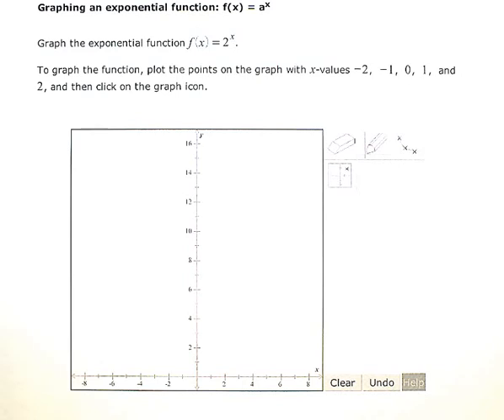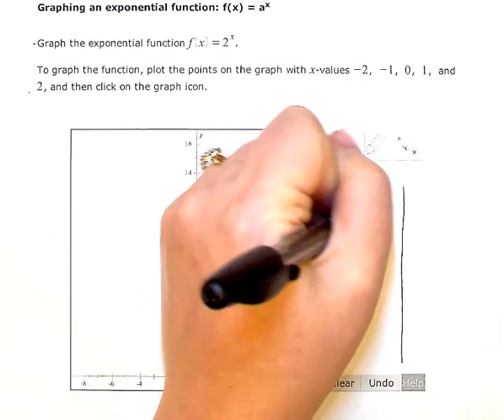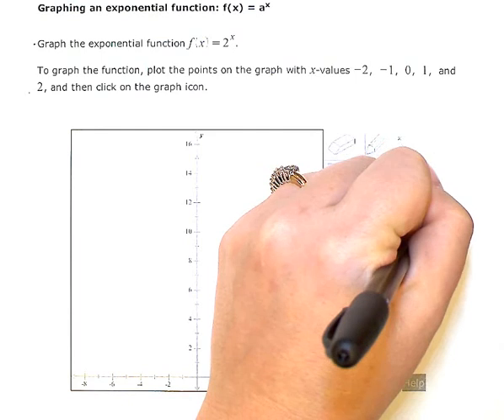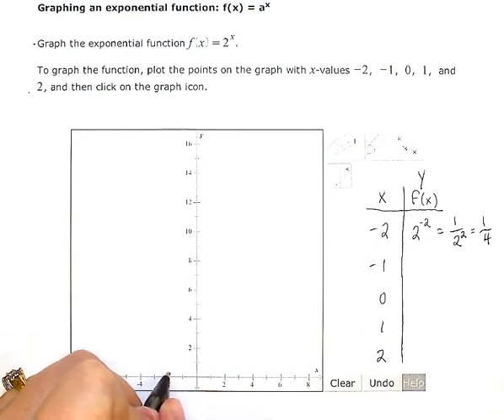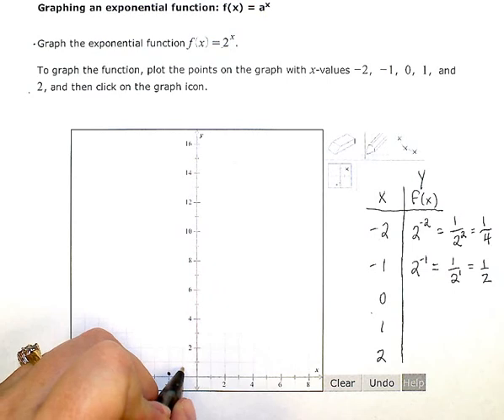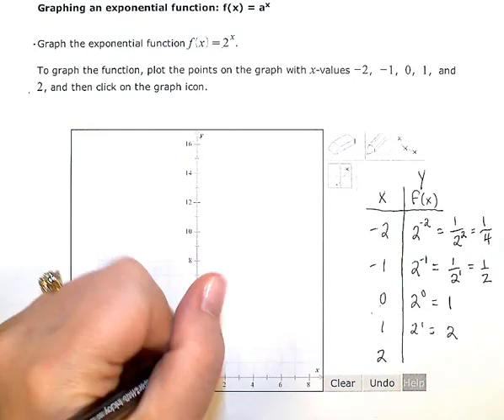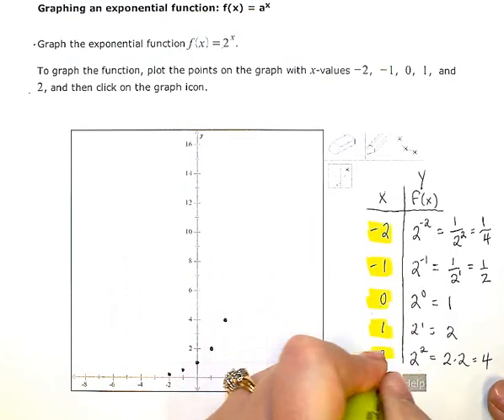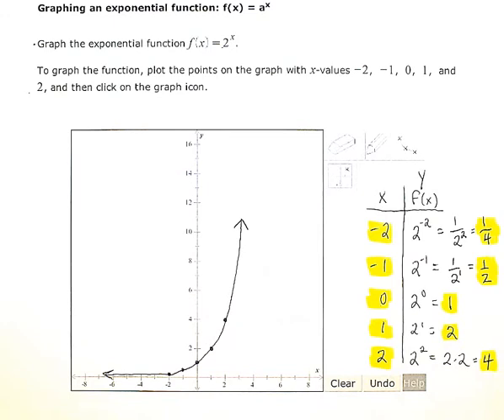Graphing an exponential function: f(x)=a^x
ALEKS:  Graphing an exponential function: f(x)=a^x (KC)